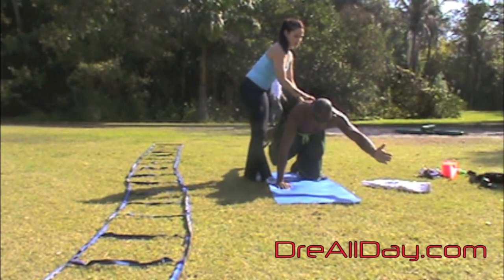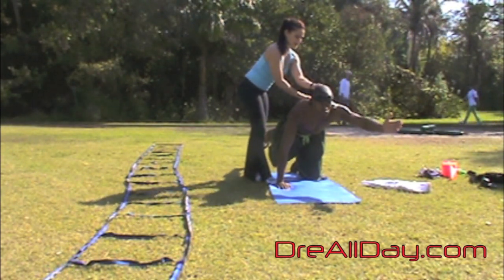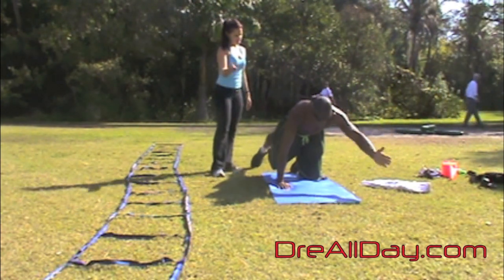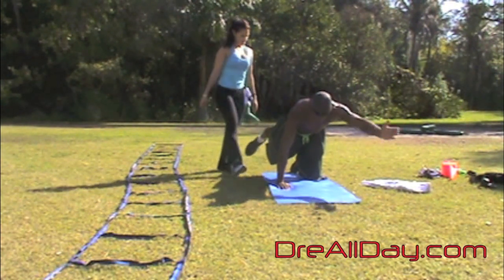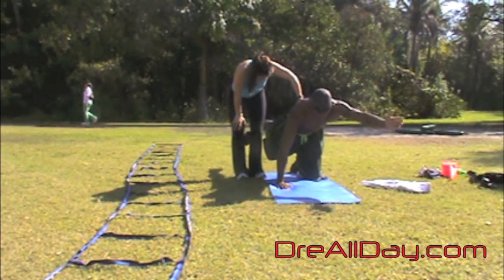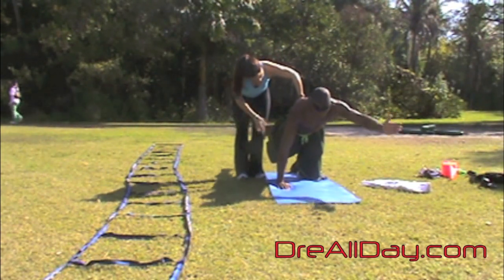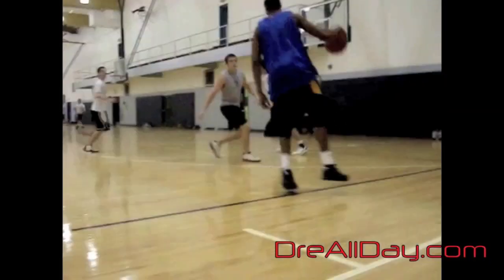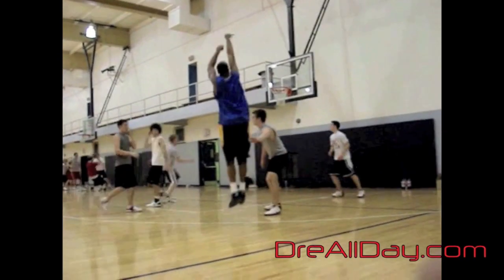Lower Back Core Extension - Opposite-Sides Raise Pt. 2 | Dre Baldwin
Dre Baldwin talks about Lower Back Core Extension - Opposite-Sides Raise Pt. 2